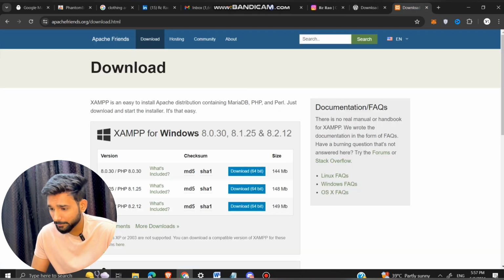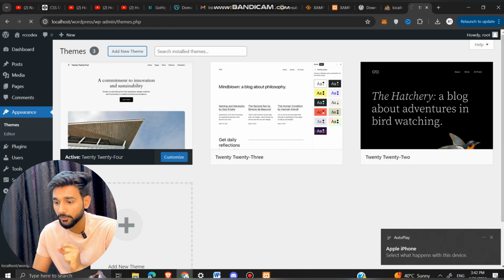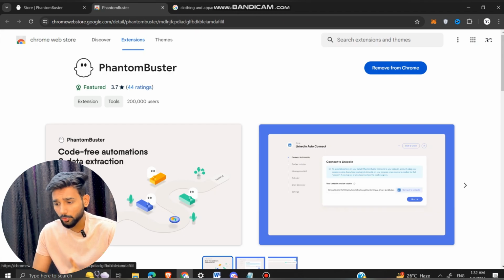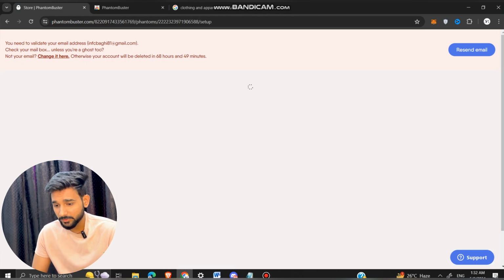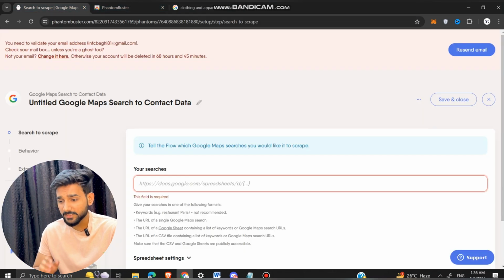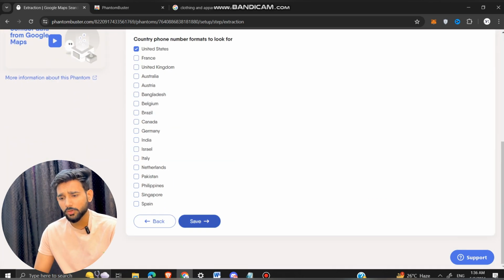How to sell websites to local businesses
In this video, I'm going to show you how you can potentially earn up to $10,000 a month through simple and effective freelancing strategies. Whether you're just starting out or looking to expand your freelance business, these proven techniques will help you find high-paying clients with ease.

We'll dive into how you can run a website development agency without needing to code—using tools like WordPress and XAMPP to create professional sites quickly.

Additionally, I'll share powerful strategies for using LinkedIn to connect with premium clients in your desired niche, and I'll reveal a less competitive yet lucrative opportunity to find clients on Discord.

By the end of this video, you'll know:

How to set up a website in less than 30 minutes for $200-$300
Tips for finding and converting leads to earn a steady monthly income
Strategies for upselling to make more money with less effort
Don't miss out on learning these straightforward techniques that could revolutionize how you earn as a freelancer. Check the description below for links to tools and resources. Let's get started on transforming your freelance career today!

Discord Channels - Jobs - Hire - Eggways , Job Central, Furlough